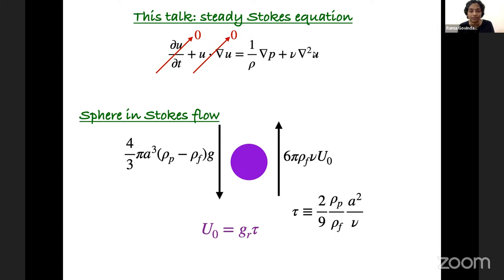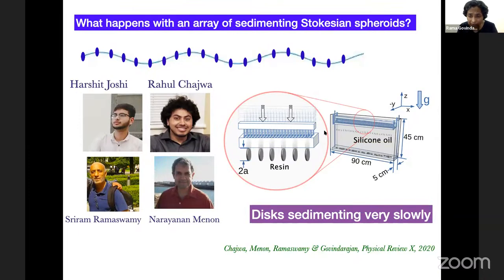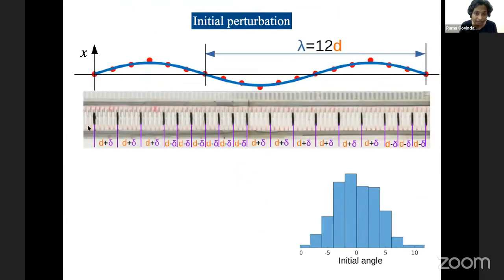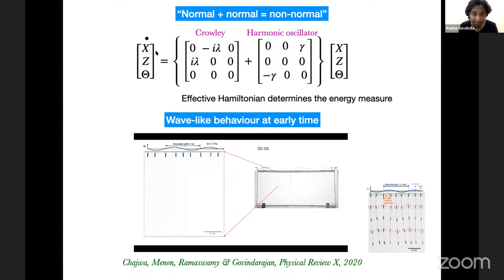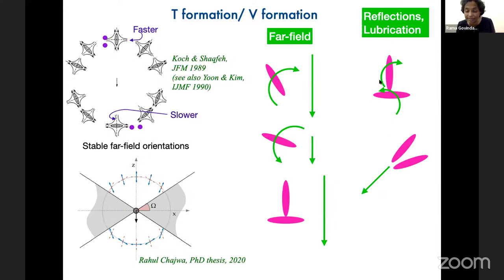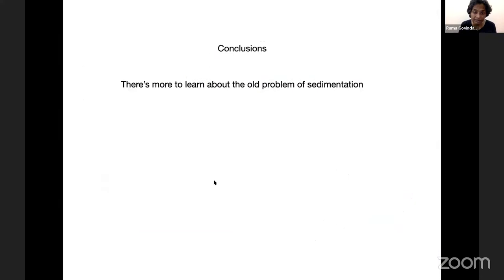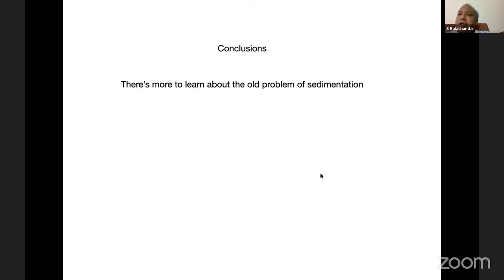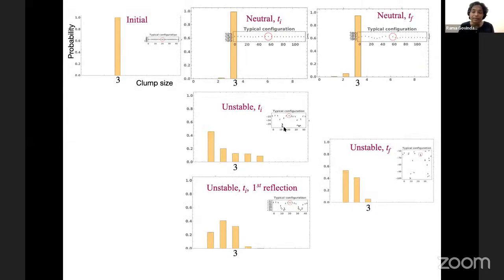IJMF Spotlight Seminar - Rama Govindarajan